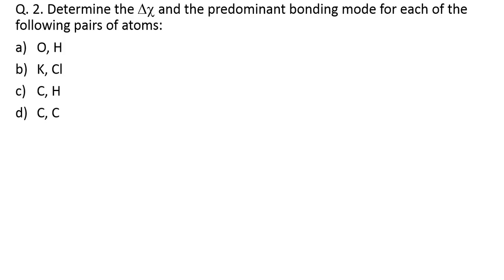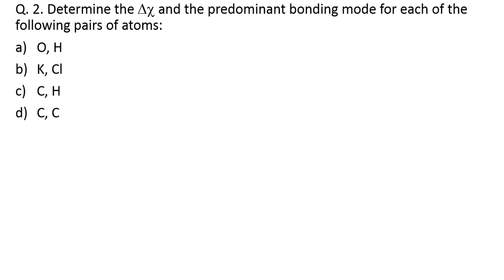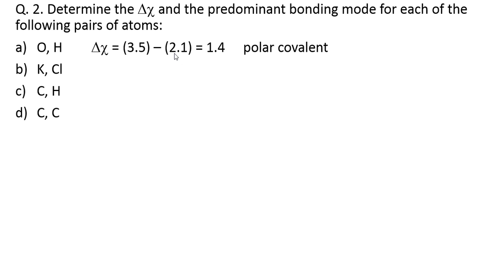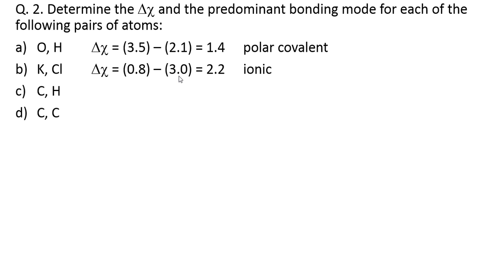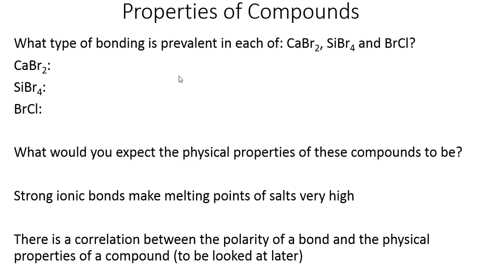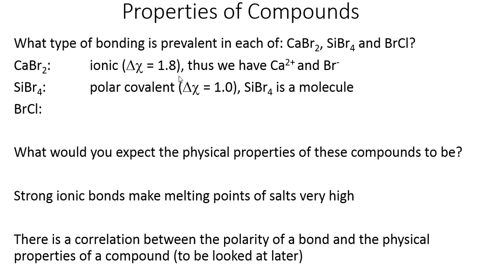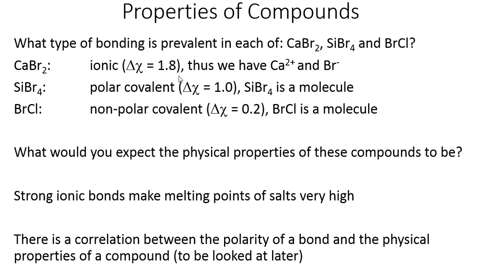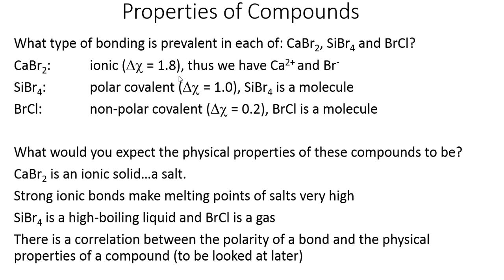Introduction to Bonding: Video 5 of 5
Final video describing an introduction to intramolecular bonding